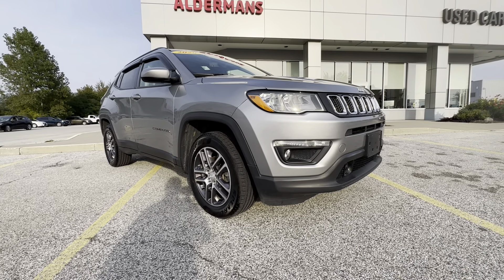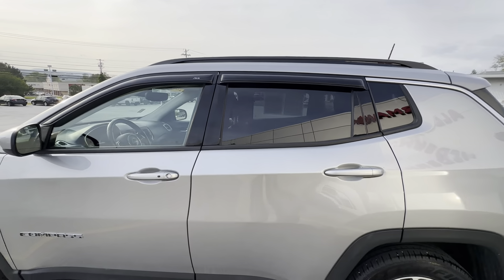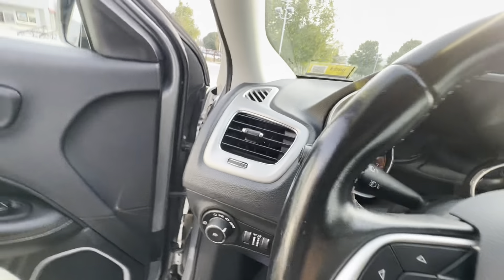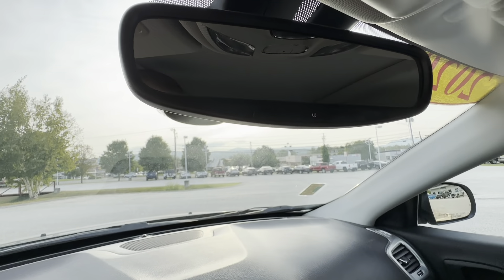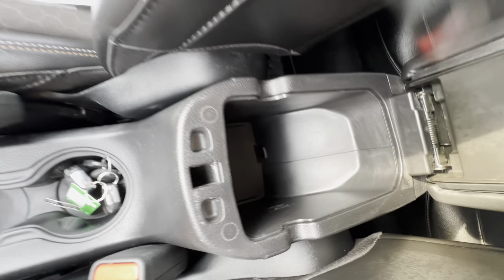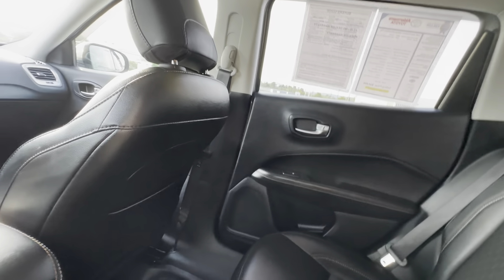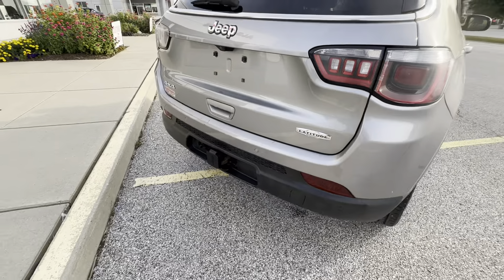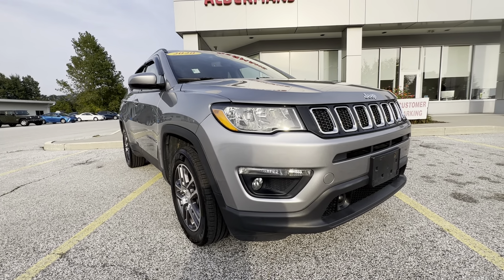2020 Jeep Compass Latitude W/Sun/Safety Package. Stock#43678B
For the latest information on pricing and availability please visit us